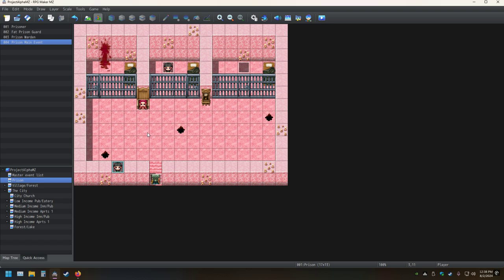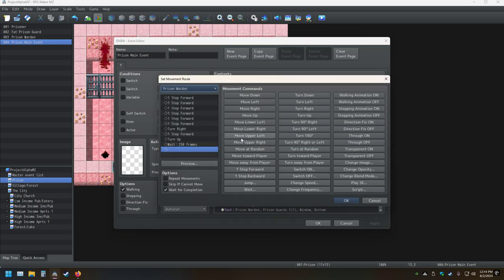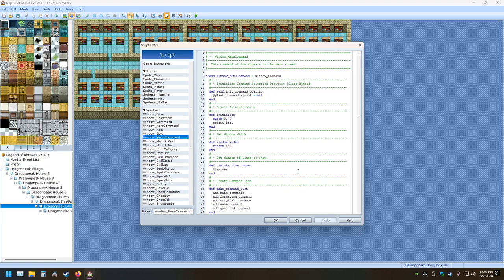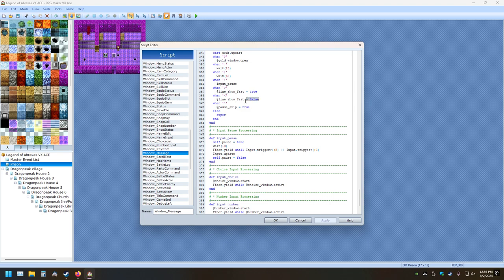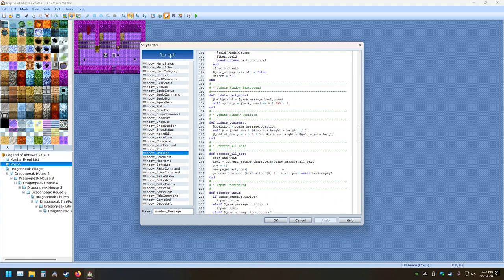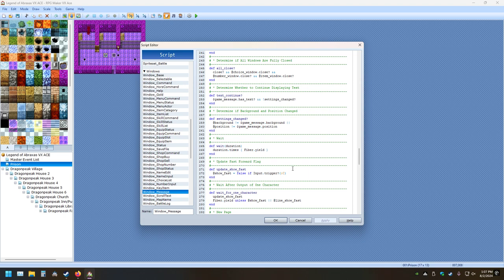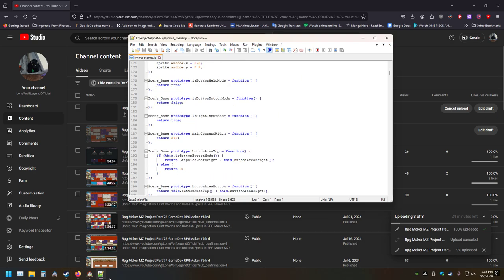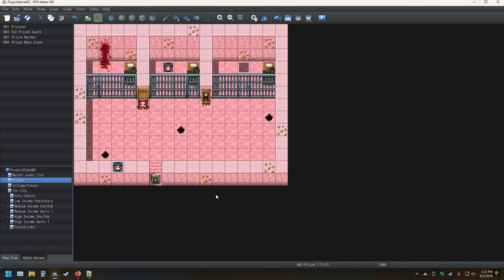My RPG Maker Creation Pt 81 Making The Ultimate Game